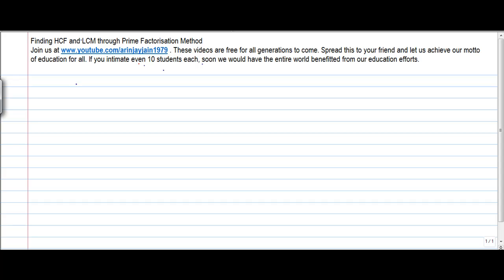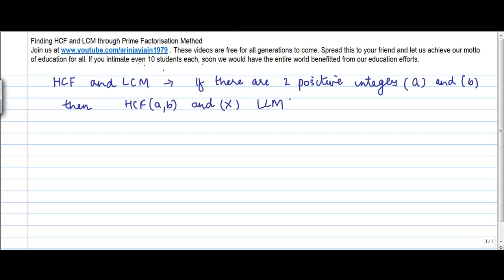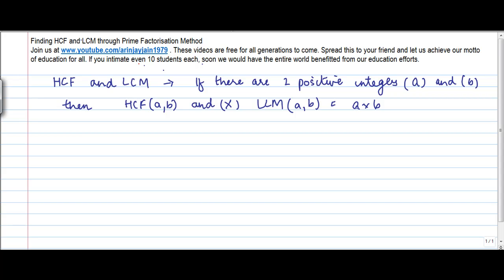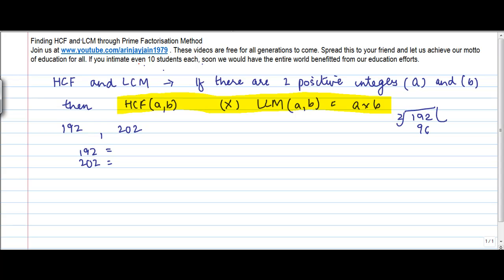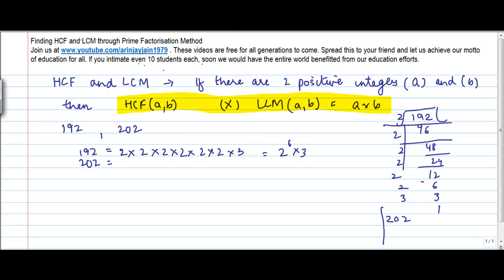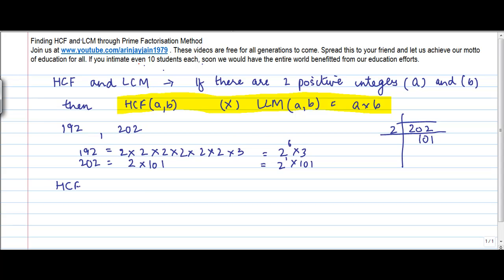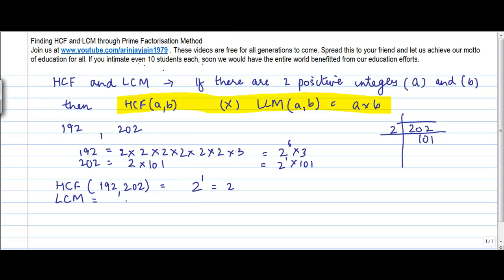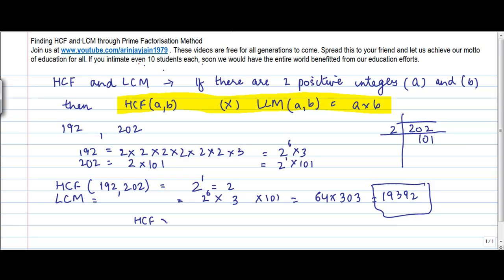Mathematics - Finding HCF and LCM Property HCF x LCM = axb